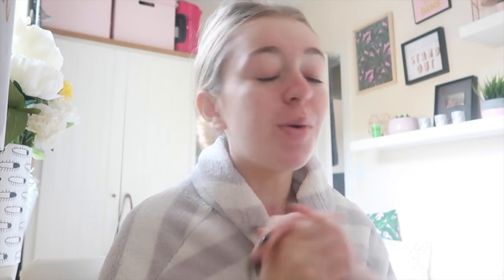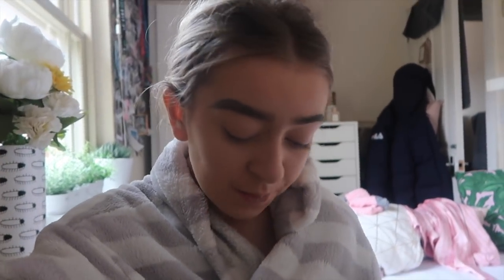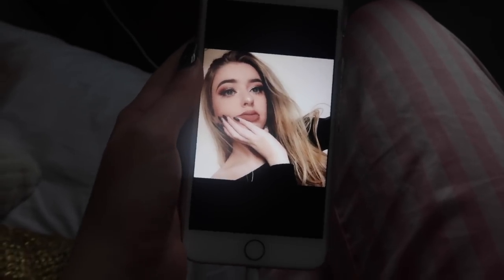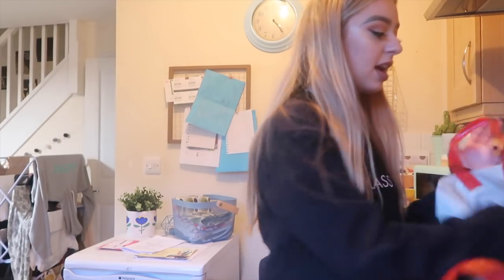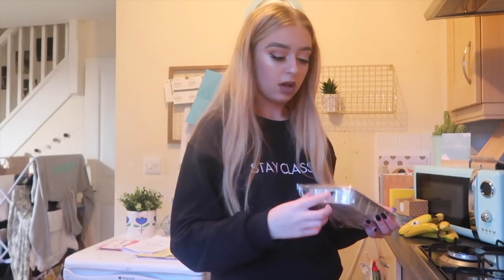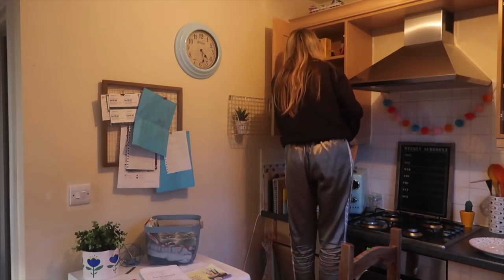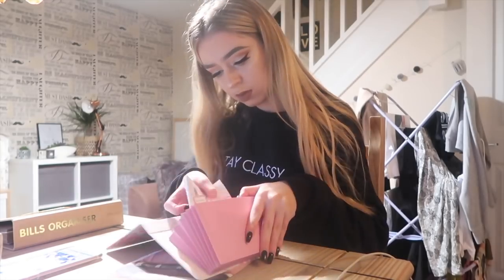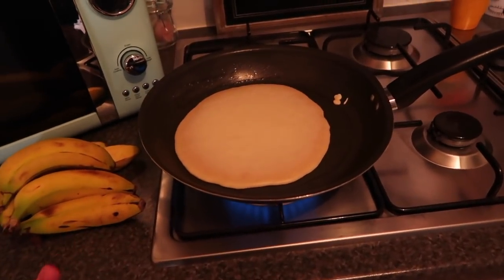COOKING A ‘MEAL’ FOR MYSELF & THE DAY YOU NEVER THOUGHT WOULD COME!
MY NEW WEBSITE AND BLOG!

Anastasia C/O Red Hare
Somerset House
Strand
London
WCR2 1LA

FAQ:
♡ Will you do a meet up? YES! HELLO WORLD 2017!

xoxo,
Anastasia